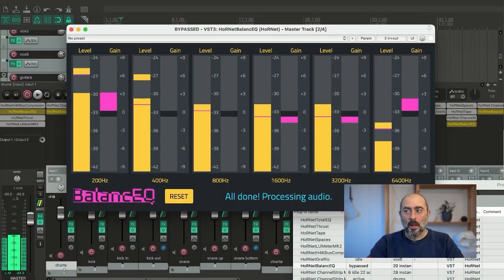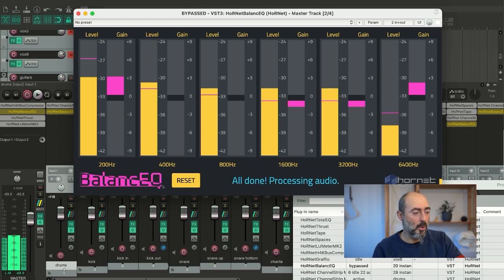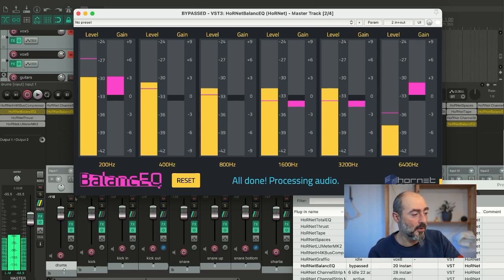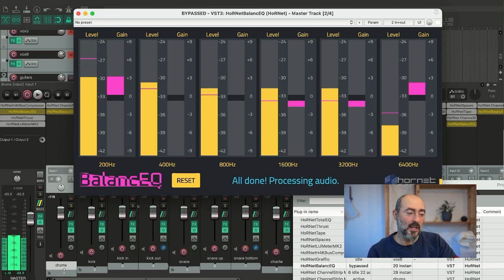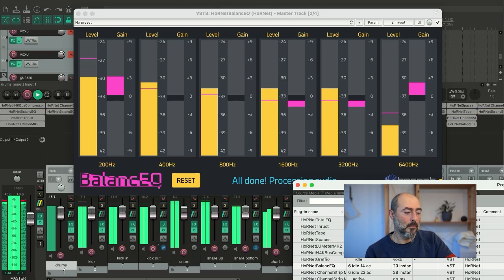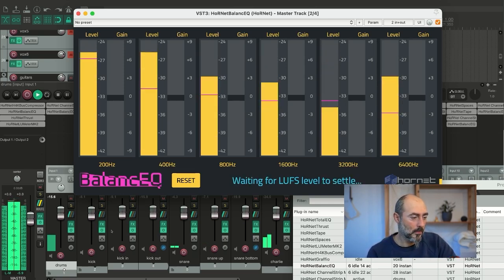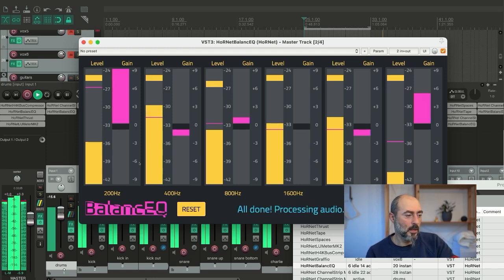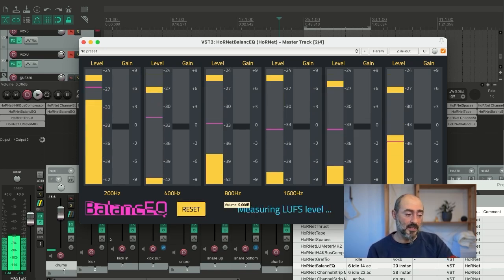BalancEQ - The Intelligent Spectral Balancing EQ | HoRNet Plugins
Discover HoRNet BalancEQ, the innovative spectral balancing EQ that automatically adjusts your mix to achieve a well-balanced frequency response.

In this video, we’ll go through:

A quick introduction to BalancEQ
A full walkthrough of the user interface
Before-and-after audio examples on a full mix
How BalancEQ intelligently analyzes and corrects spectral imbalances
BalancEQ is a 6-band EQ with an automatic learning algorithm that ensures your mix maintains a natural spectral balance based on a -4.5 dB/octave noise curve. With just one button (RESET), the plugin listens, analyzes, and applies EQ adjustments in real-time.

Available in VST3, AU, and AAX for macOS and Windows. Compatible with all major DAWs.